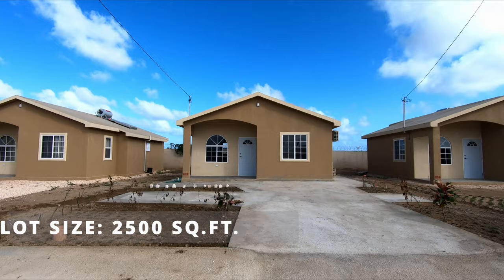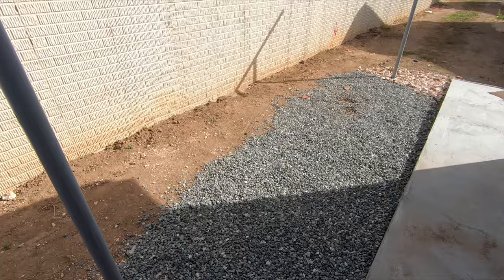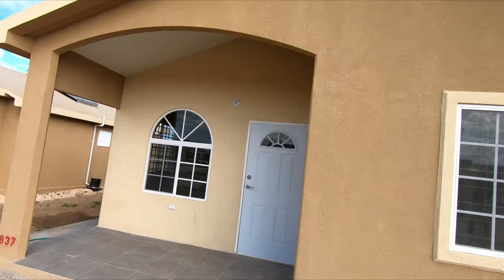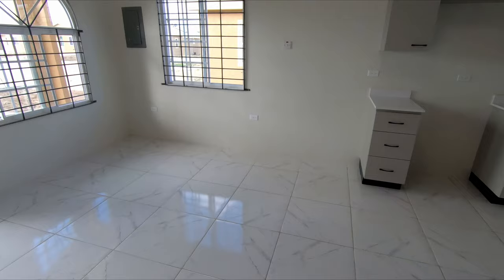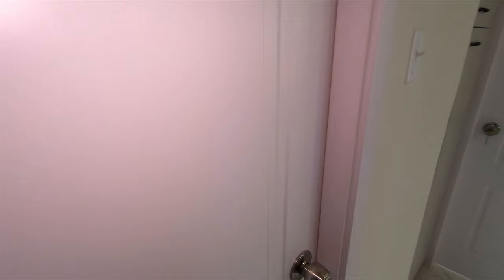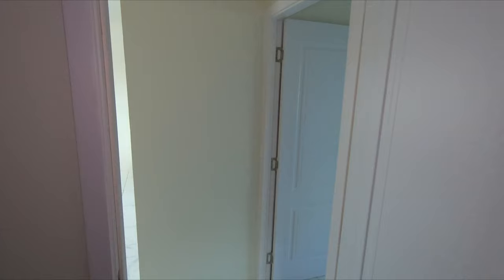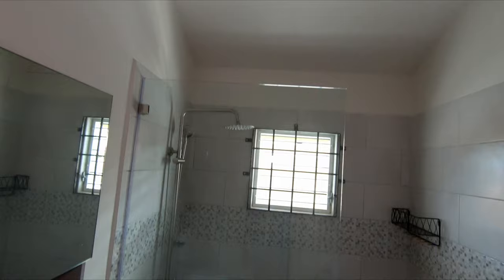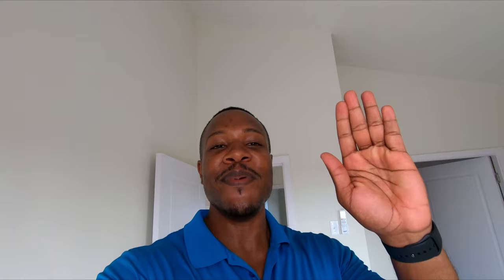Brand New Phoenix Park Village 2 House For Rent | New Housing Development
💰Price: $110,000 JMD/MONTHLY
🏠 House: 2 Beds 1 Bath
📐Unit Size: 710 SQ.FT.

INCLUSIVE:
Air Conditioned Rooms 🌬️
Ceiling Fan 🪭
Grilled Windows & Doors 🪟🚪
Solar Water Heater ☀️💦
Water Pump 🚿
Security System 🔫
24 Hour Security 👮‍♂️
Lawn Maintenance 🌾🌿🪴
Gated Community

CHAPTERS:

00:00 - EXTERIOR DRONE VIDEO
00:18 - INTRO
00:27 - CONTACT INFO
00:31 - RENTAL PRICE
00:38 - INTRO ANIMATION
00:43 - EXTERIOR
03:41 - INTERIOR
03:54 - LIVING & DINING
03:58 - CEILING FAN
04:47 - HOME SECURITY SYSTEM
04:54 - GRILLED AREAS LISTED
05:52 - KITCHEN
06:24 - ADDITIONAL STORAGE
06:38 - SECONDARY BEDROOM
07:28 - SHARED BATHROOM
08:10 - FOLLOW ME ON INSTAGRAM
08:33 - PRIMARY BEDROOM
10:35 - OUTRO
10:43 - CONTACT INFO
10:55 - RENTAL PRICE
12:36 - END CARDS